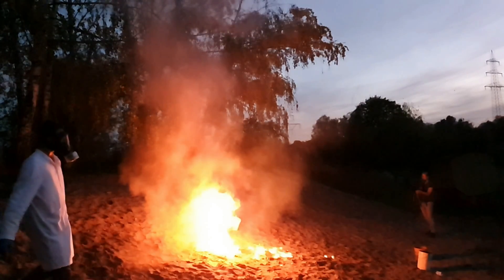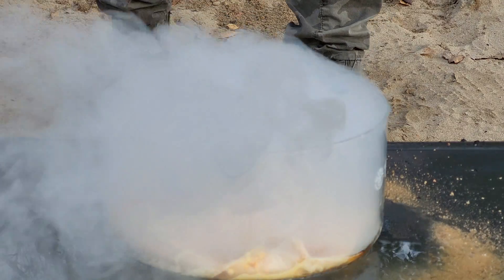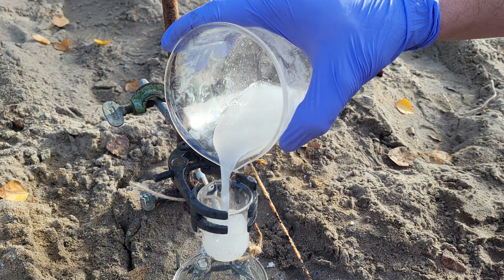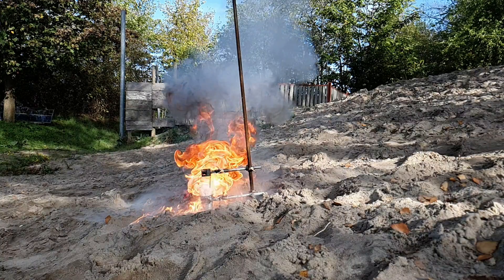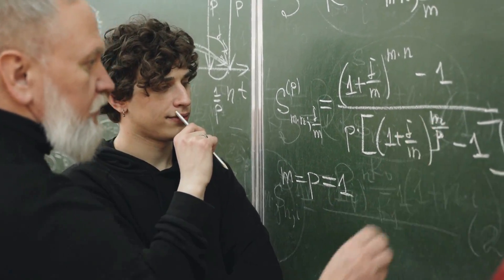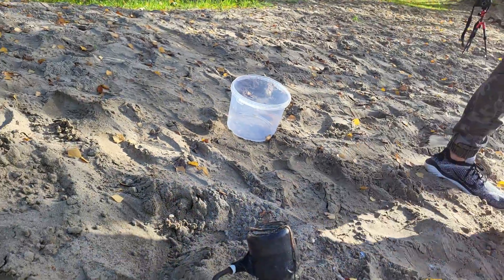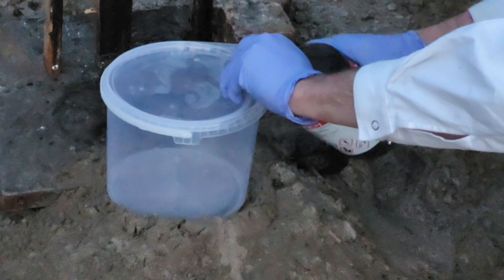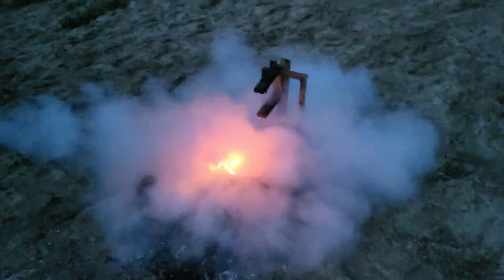This Acid Will Melt Your Skin - SUPERACID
Chlorosulfonic acid is insanely aggressive. It is one of the strongest acids in the world and therefore counts as a superacid. In this video Elias Experiments, Thyzoid Lab and I will show you some of its properties.